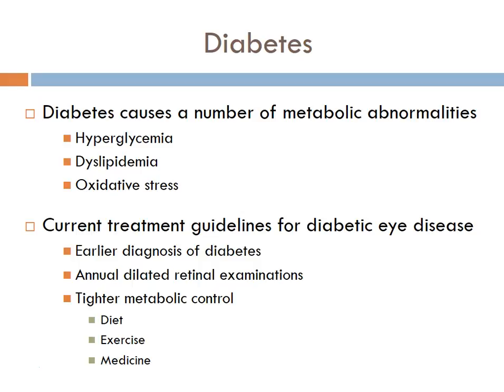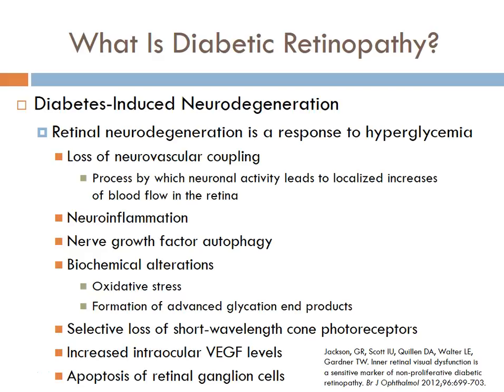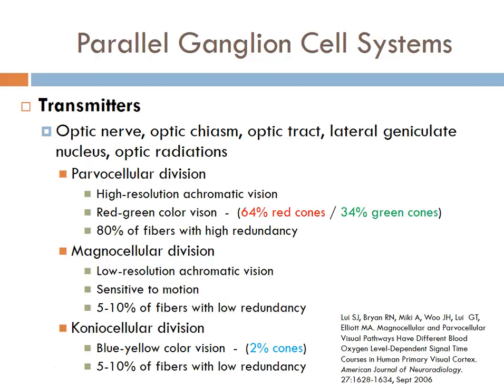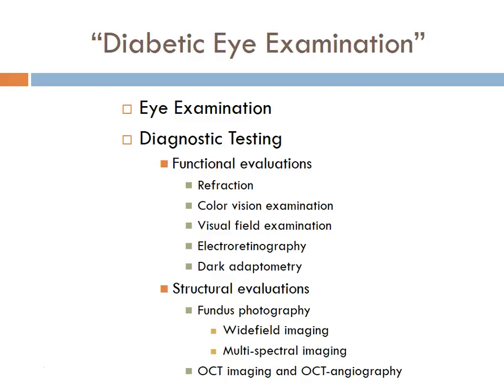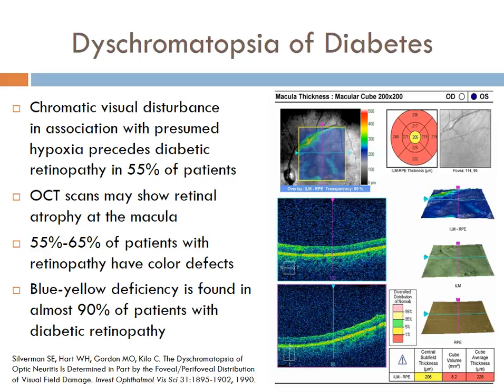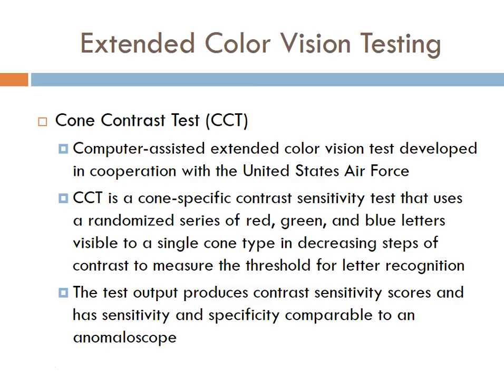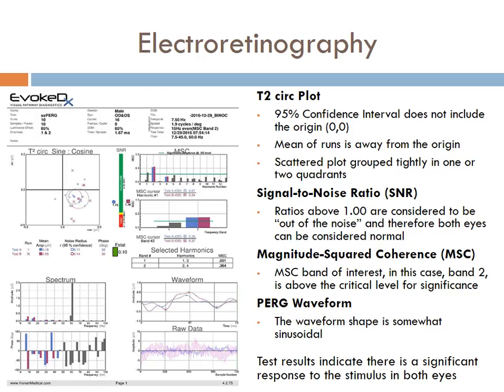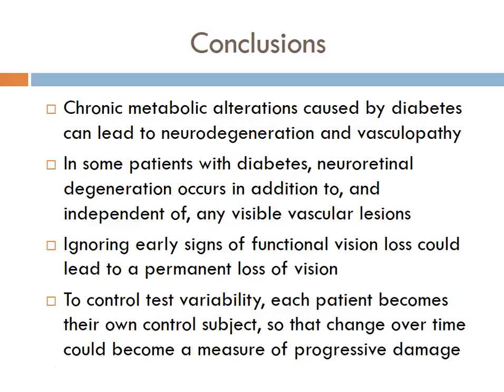Color Vision in Diabetes